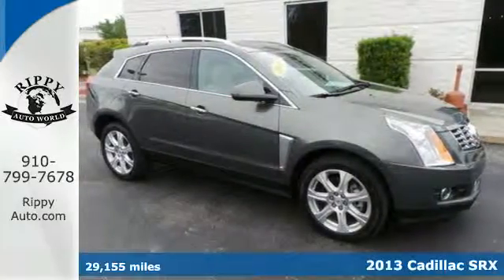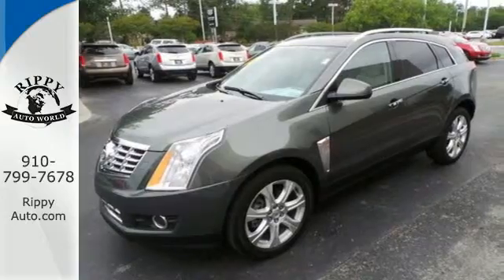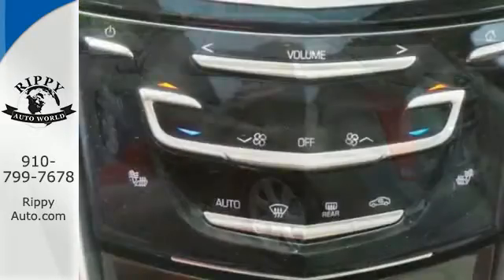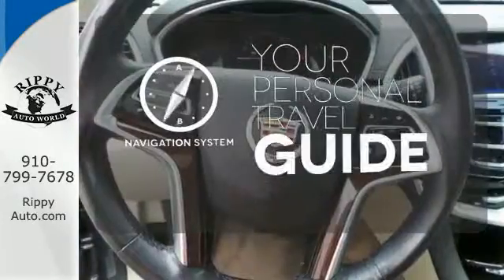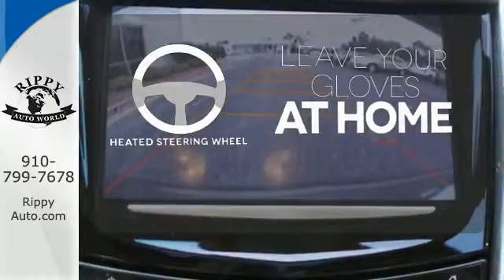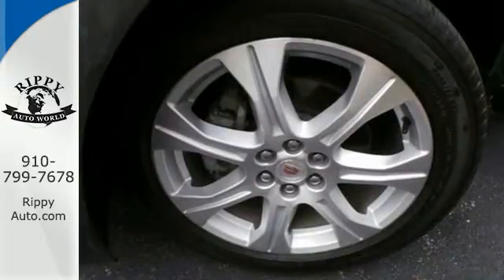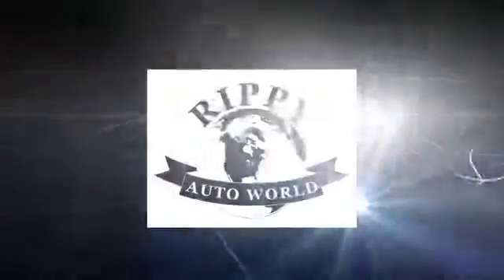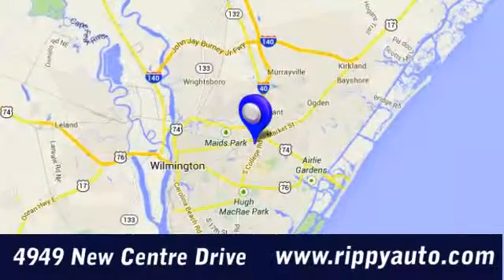Certified 2013 Cadillac SRX Wilmington NC Jacksonville, NC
Year: 2013
Make: Cadillac
Model: SRX
Trim: Performance Collection
Engine: 3.6L V6
Transmission: Automatic 6-Speed
Color: Evolution Green Metallic
Interior: Light Titanium/Ebony Accents w/Leather Seating Sur
Mileage: 29155
Stock #: 8138W
VIN: 3GYFNDE32DS577949

Here at Rippy Auto World Our Sales Staff strives for 100% Customer Satisfaction through out the car buying process. From auto loan financing to the purchase of a quality pre-owned car, truck, van or suv. Whether it's about buying a car, financing, safety, performance, options or warranties. They know their product, and are more than willing to share their expertise with you
Address:
4949 New Centre Drive